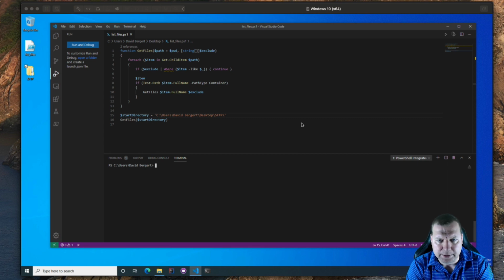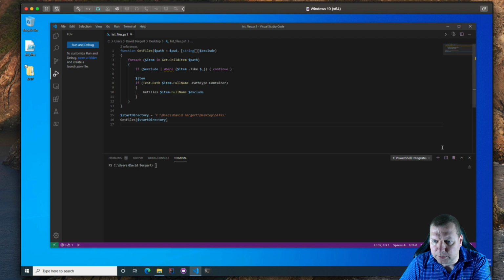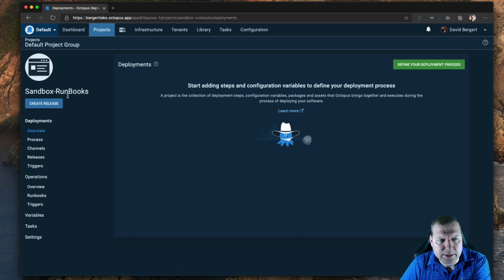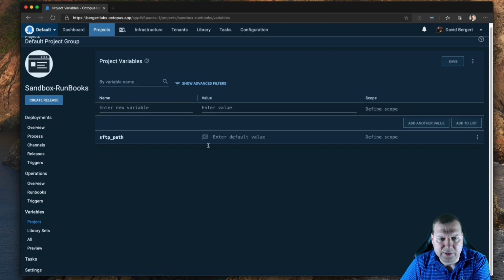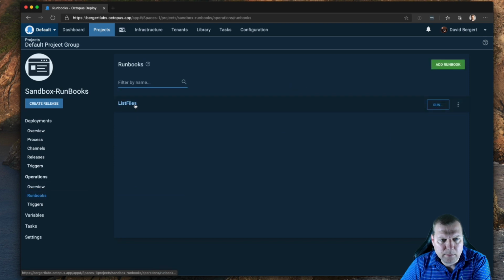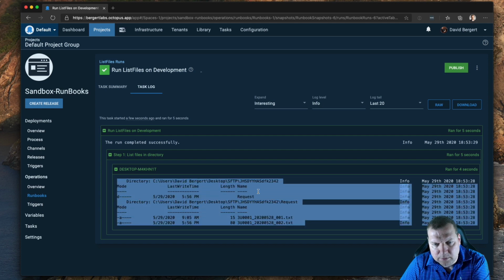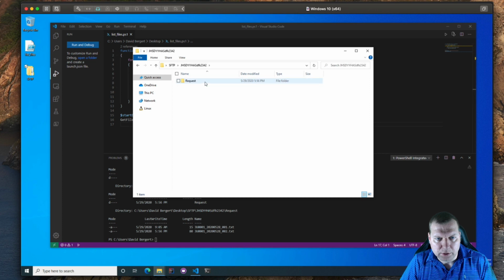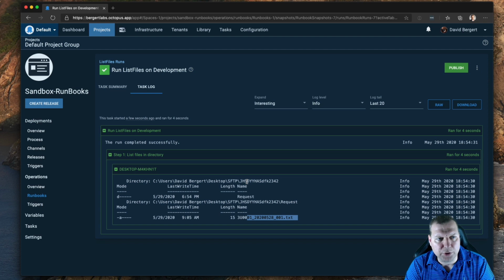Self Service IT using Octopus RunBooks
Can you help me out here did a customer upload a file to our sftp server? What was the file name and its size - I don't want to file a ticket and wait for this info.

 If only I had RDP access to the server I could check myself but I don't -  because "compliance and security" - or fear that I'll mess something up.

Watch this screencast to see how you can address this type of TOIL.